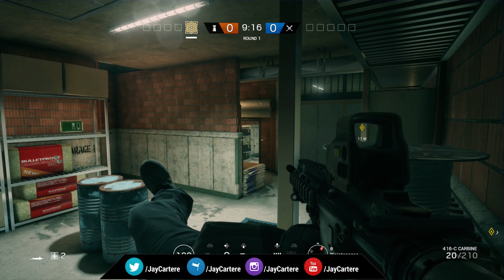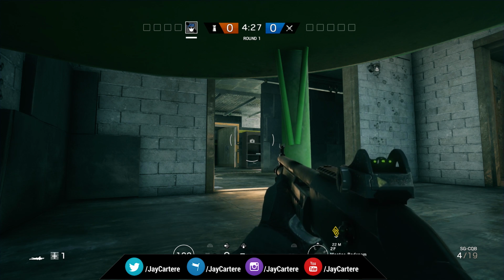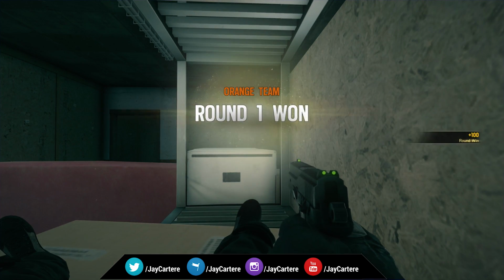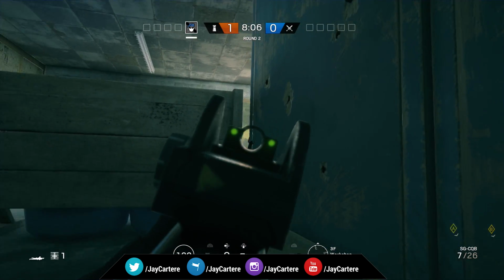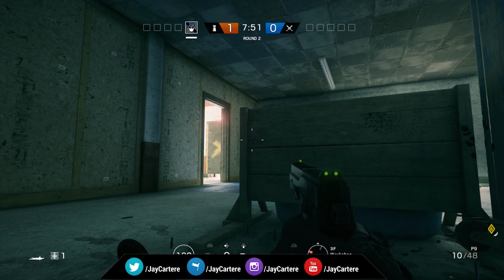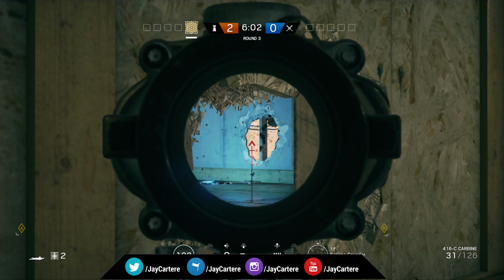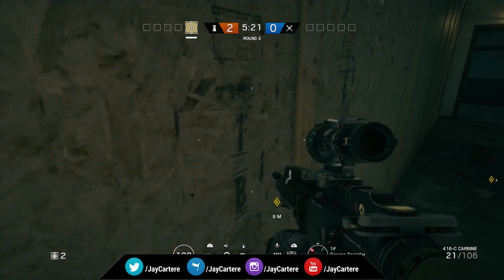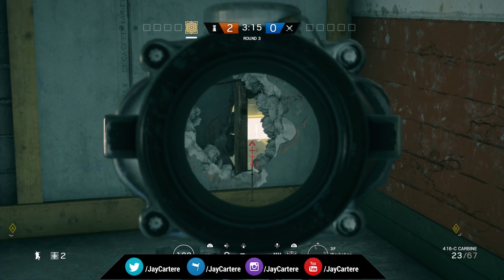Rainbow 6 Siege Solo Hiding Spots And Sweaty Angles On Hereford - Rainbow 6 Siege Guide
Join my main discord to play Rainbow 6 Siege with me and others!

In this video I'll be sharing some Rainbow 6 Siege Guide - showing you some Rainbow 6 Siege Solo Hiding Spots And Angles On Hereford on the PS4. If you're sick of being a rainbow 6 siege noob these rainbow 6 siege solo hiding spots and sweaty angles should teach you how to get better at rainbow 6 siege!

Grow Your Fanbase And Business With These Tools!

Credits
Thank you to my Patrons :

Aysh Banaysh

Andrew Fermor

Thank You To My Most Active Subs Last Week:

Piercings By Aysh

Ded Meme xD

Mr Squirtle 23